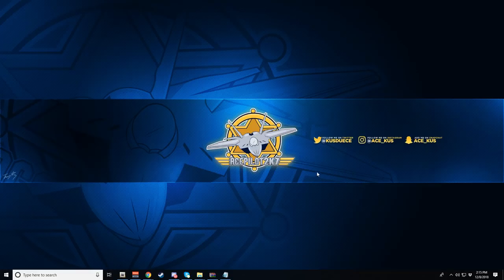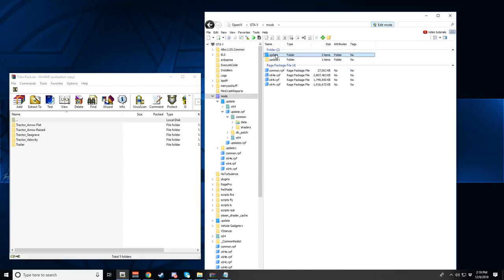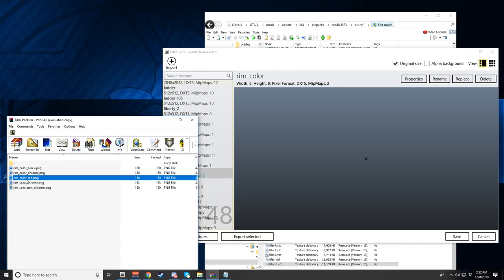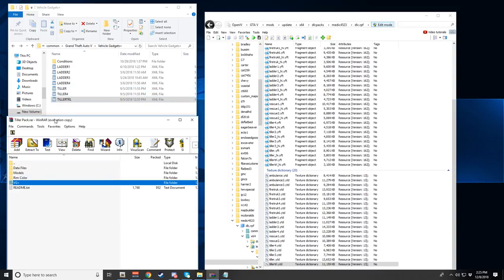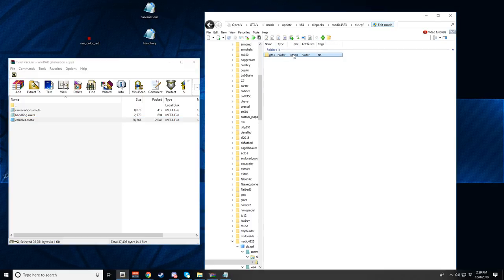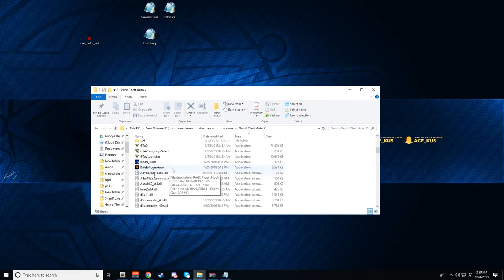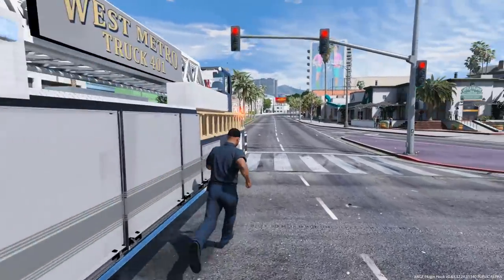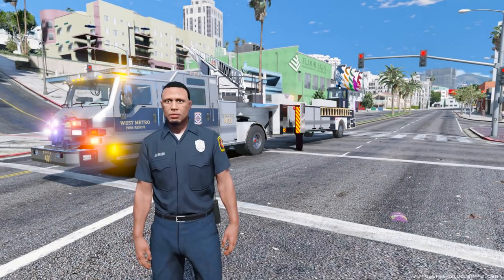GTA 5 Tiller Ladder Download & Installation Tutorial - Tractor Drawn Aerial Tiller Pack By Medic4523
How To Install The Tractor Drawn Aerial / Tiller Mini-Pack By Medic4523 For Grand Theft Auto V